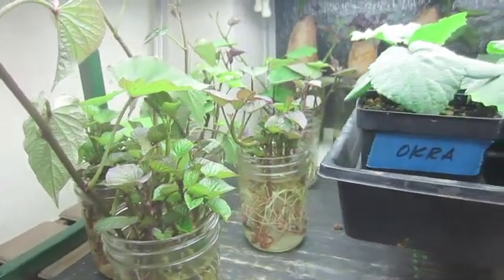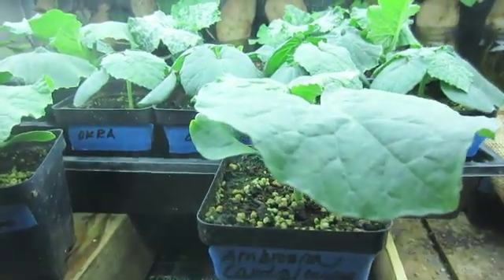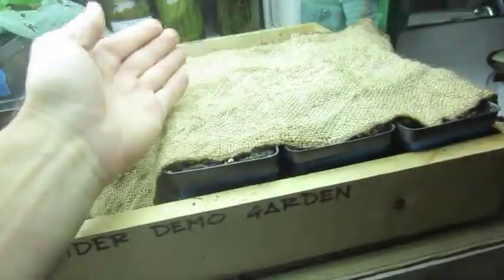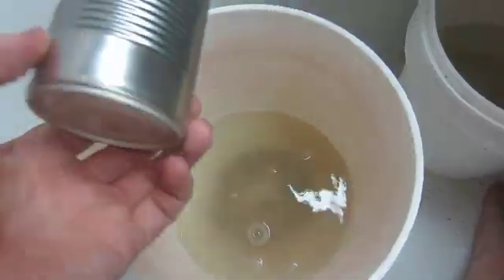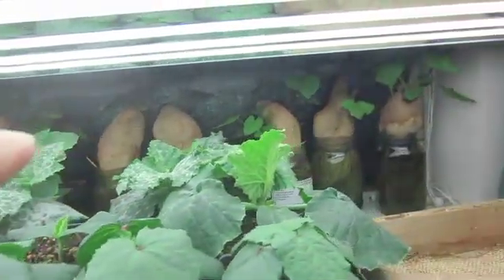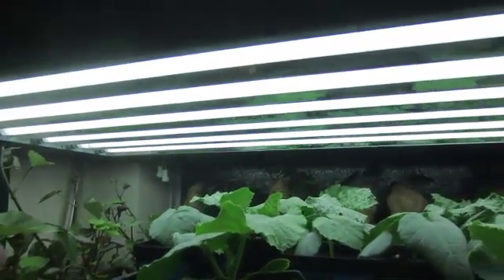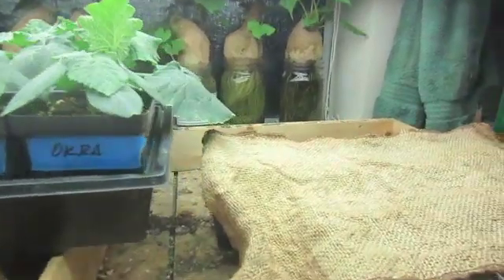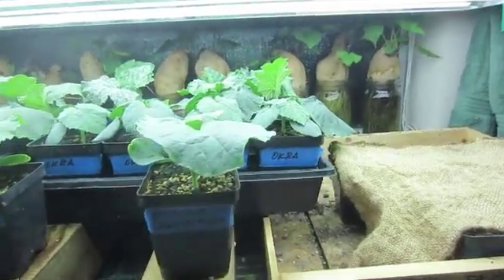How To Grow Vegetable Seedling and Germinate Seeds Indoors With Amazing Results!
These results will blow your mind! Grow your own seedlings so fast and healthy that they are ready to transplant into your garden in two weeks! Each step is important so don't skip or modify anything shown here. If you want the same results you have to take the same steps. You can germinate and grow tomato seeds, okra, melons, pumpkins, any kind of vegetable plants you want using this method and get fast growing, healthy, bug free plants. Keep the soil at the right temperature, put new seedlings into direct high output light immediately after coming above the soil, give 16 hours of light each day, water using Mittleider constant feed fertilizer.

- Seedling Heat Mat

- Digital Thermostat For Heat Mats

- T5 EnviroGro 4Ft 6 Tube Fixture w/Bulbs

- 1/8"Adjustable Grow Light Rope Hanger

- 7-Day Digital Program Timer